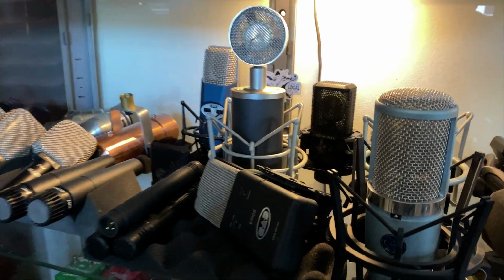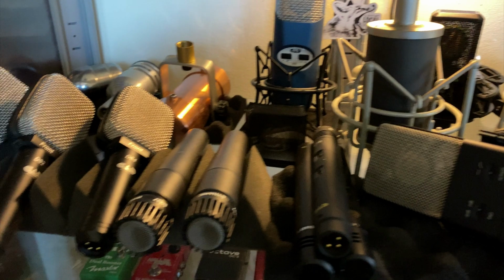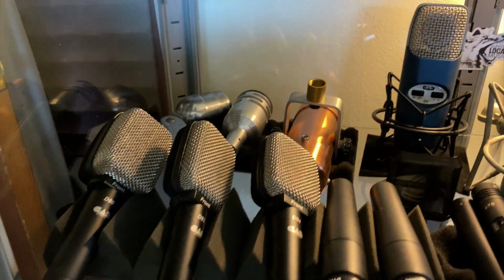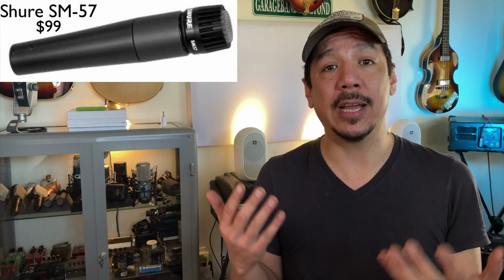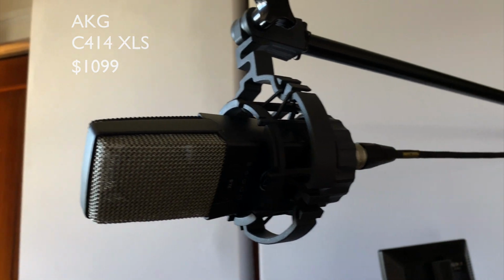Expensive Equipment Doesn't Matter....For Beginners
This is 100% true